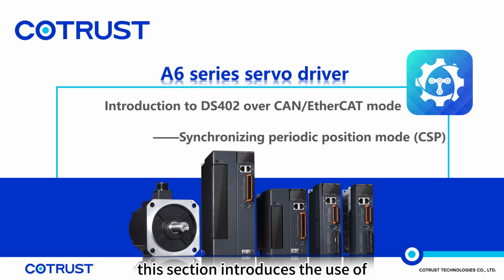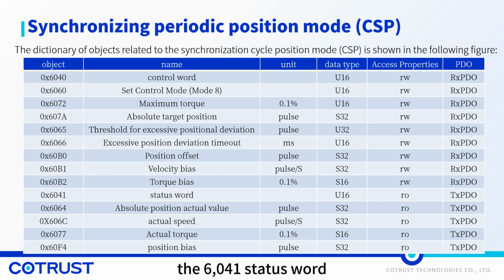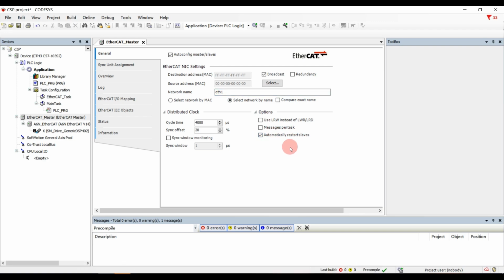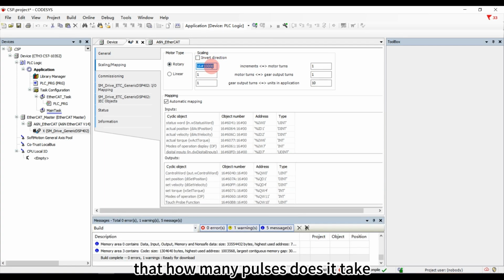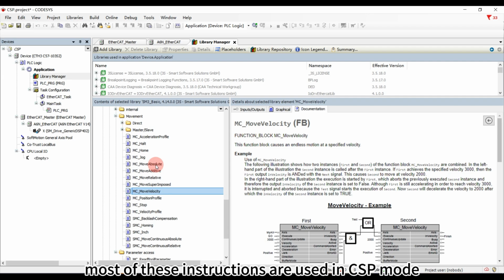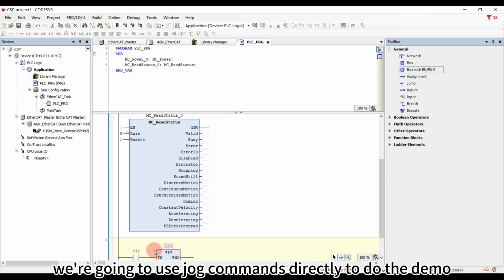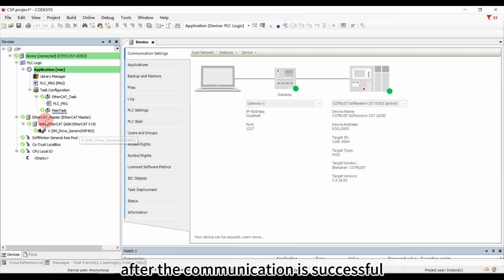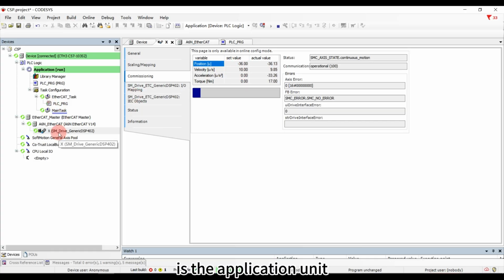4 Synchronizing periodic position mode